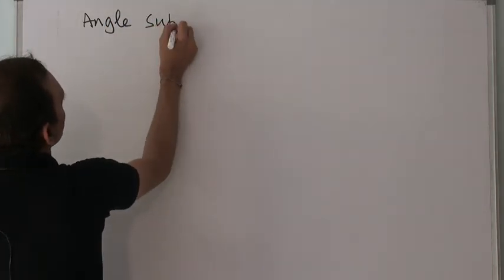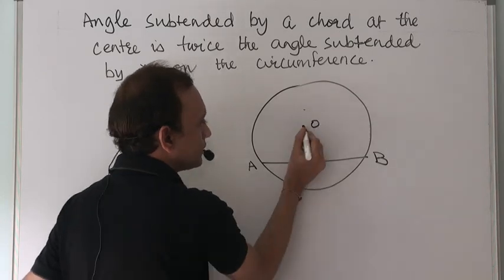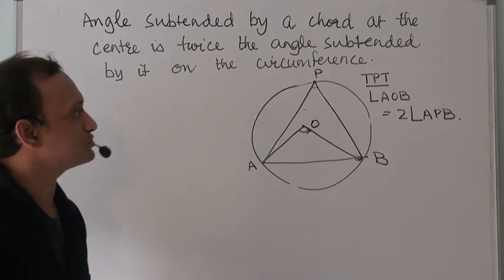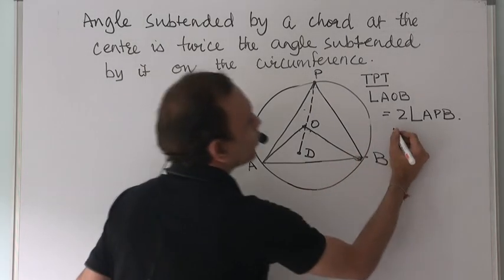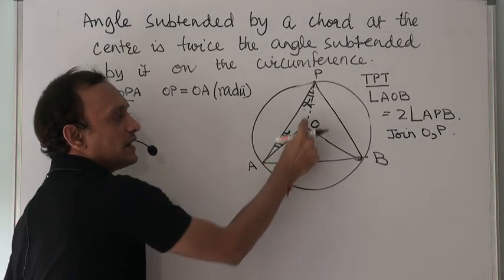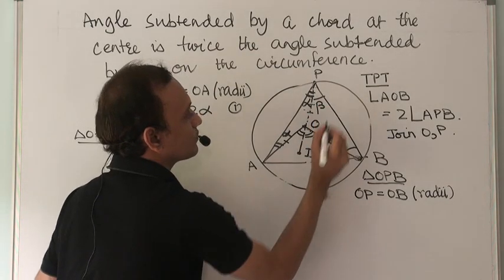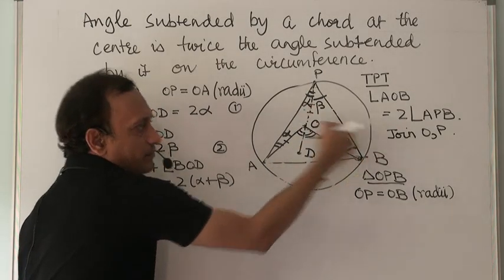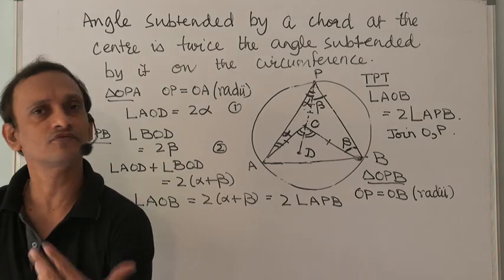Circles class 4 angle at the centre is twice the angle on the circumference